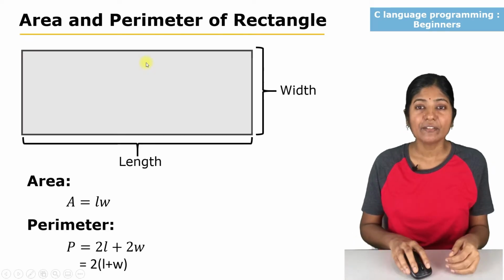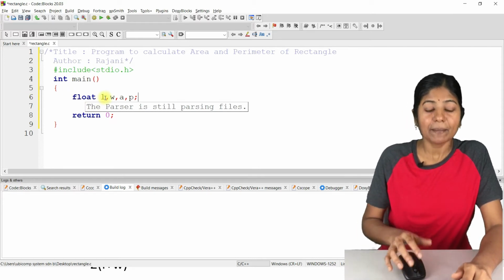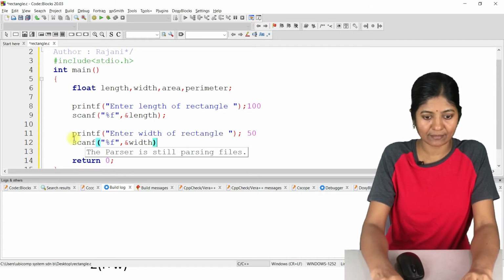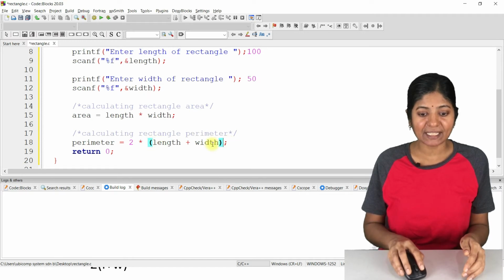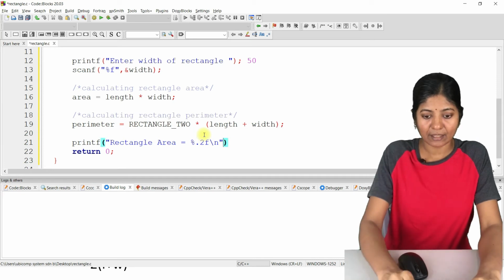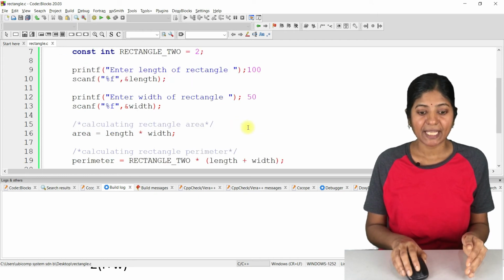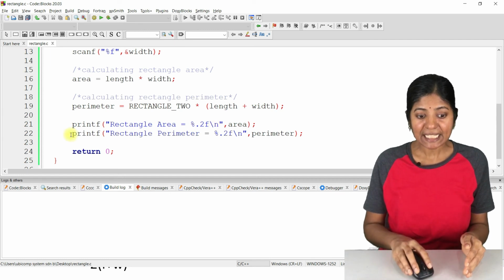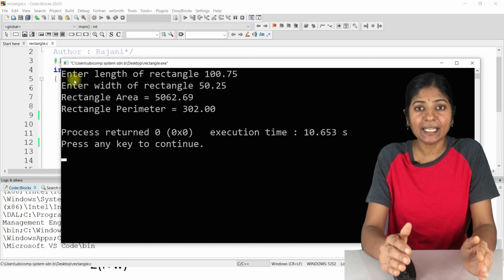c program to calculate area and perimeter of rectangle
c program for area of rectangle
c program for perimeter of rectangle
c program for area and perimeter of rectangle